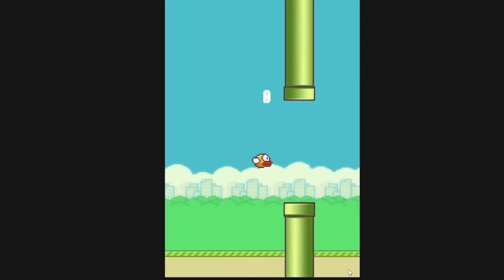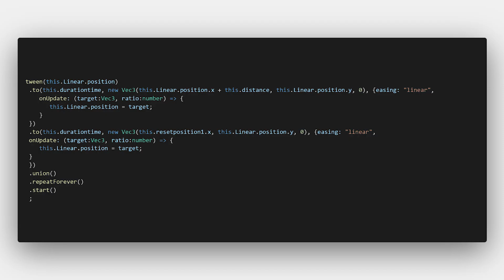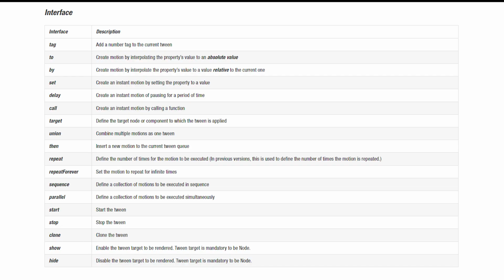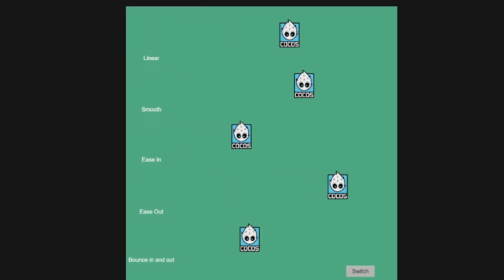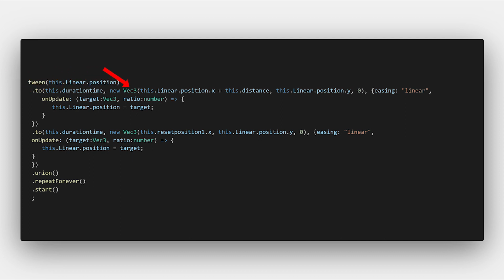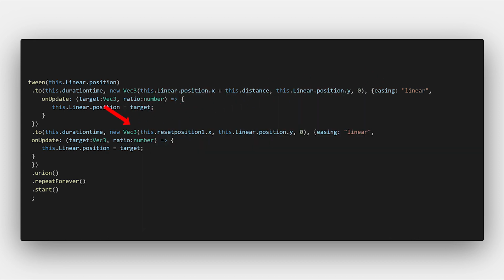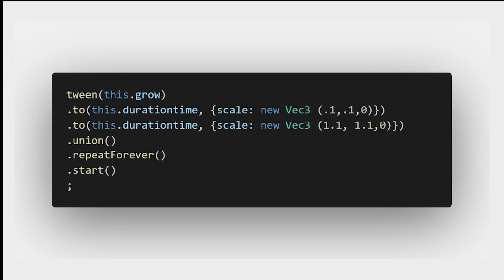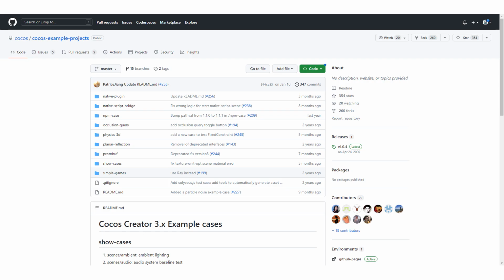Introduction To Tween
This quick tip shares what it takes to build a tween in Cocos Creator. They may look scary but are easier than you thought. Just learn from our video and view the source code from our tutorial project.